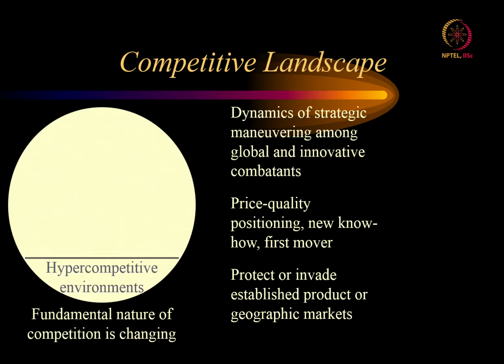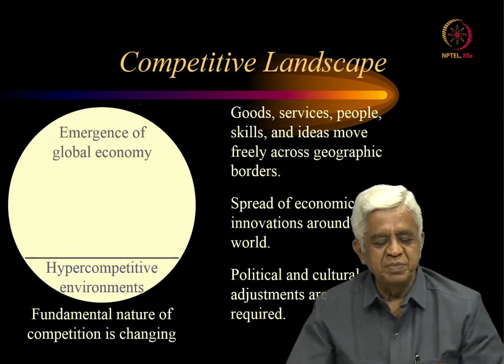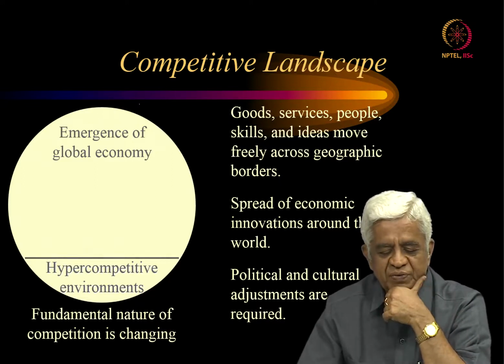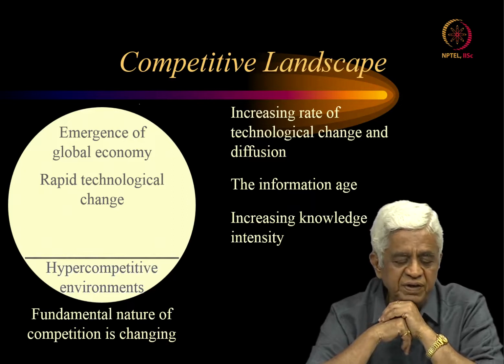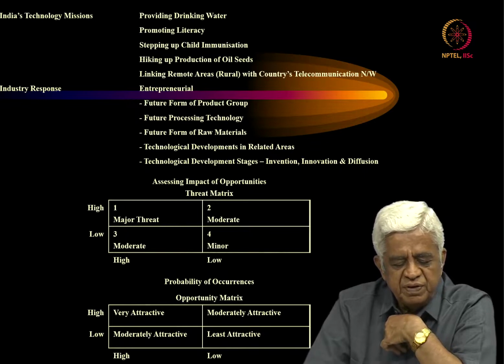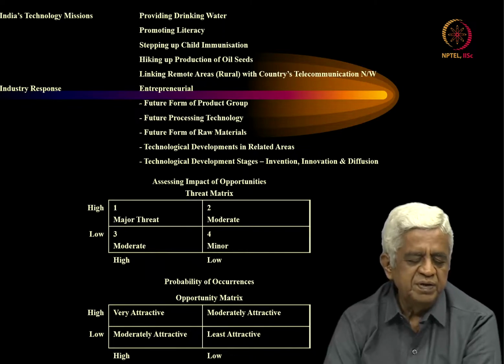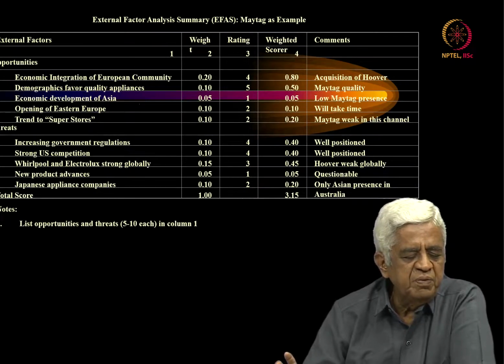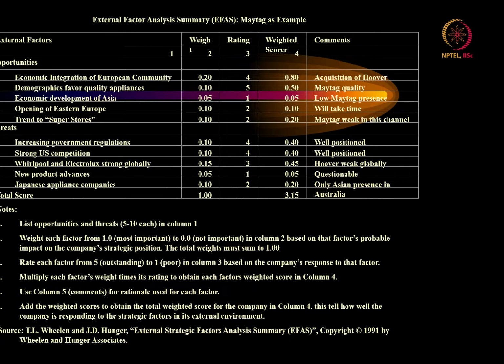Lec 12 Competitive Landscape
Technological change, Hyper Competition